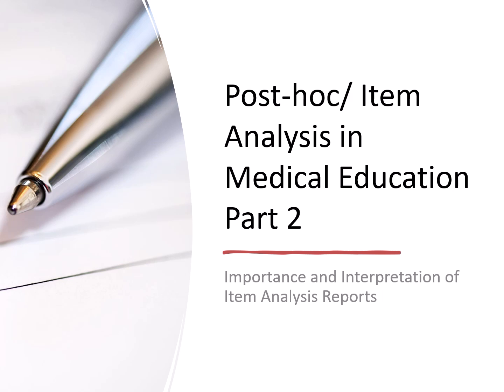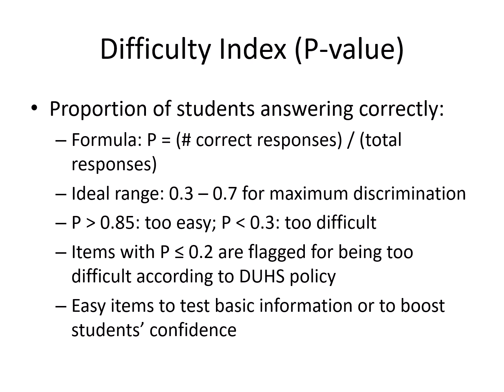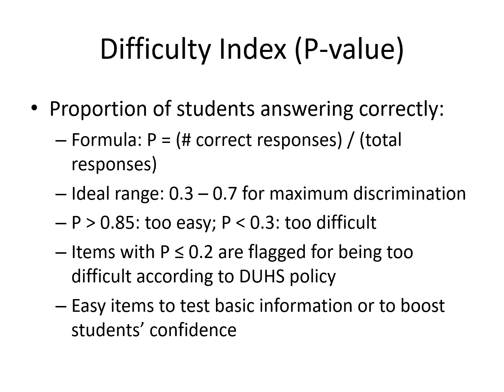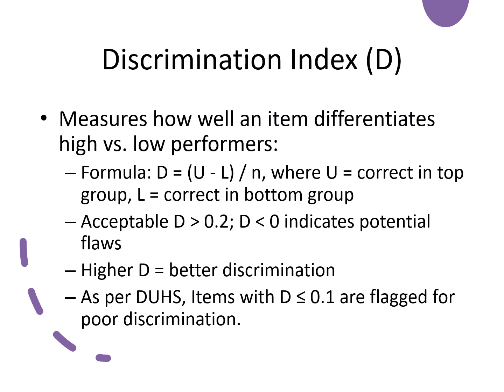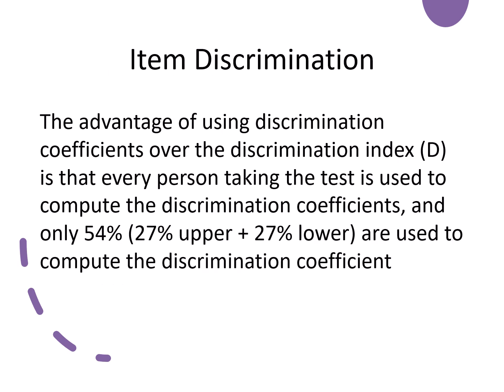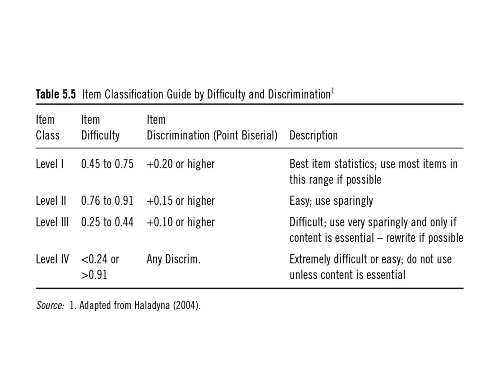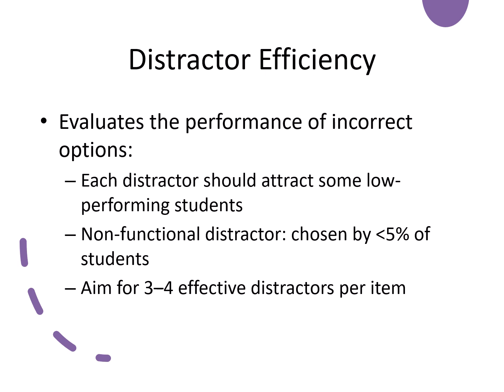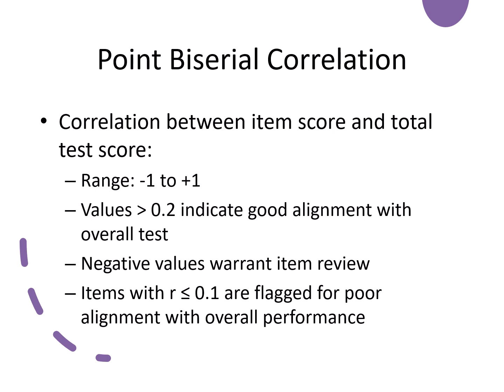PostHoc_Item | Analysis 2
This is the second video in the series of item analysis. This video looks into the details of the metrics used in item analysis and how these metrics are computed. It further looks at institutional policies regarding the acceptable ranges of these metrics of item analysis.